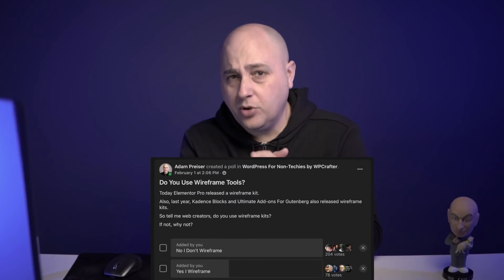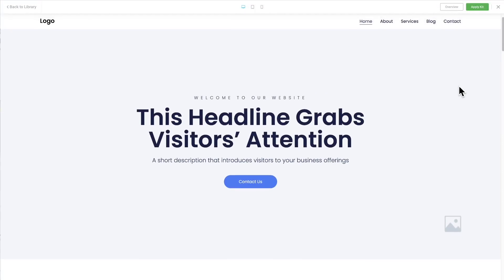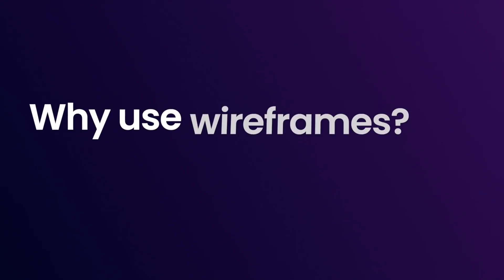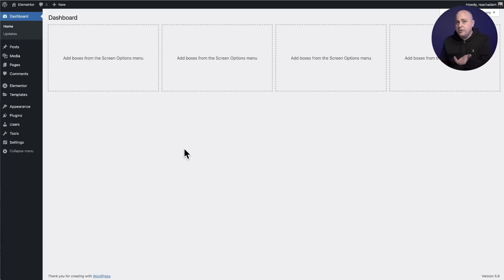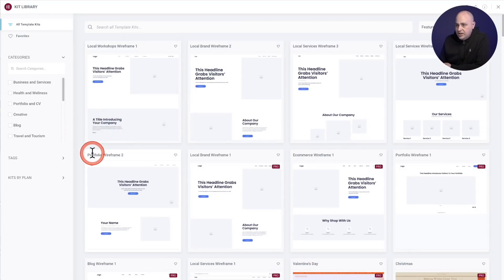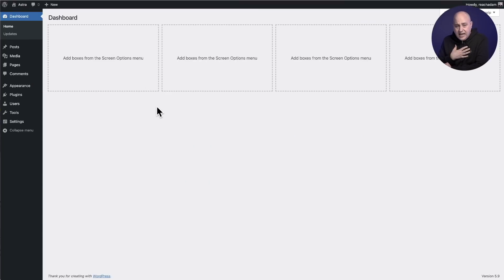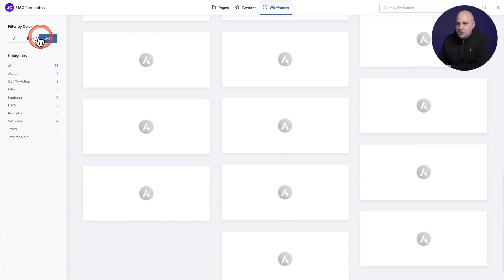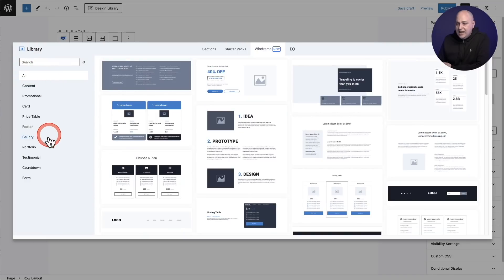Simple Way To Build Better Websites Faster With Wireframe Templates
Do you start your design process with a wireframe? Learn about wireframes, why to use them, and how to use them in this video tutorial.